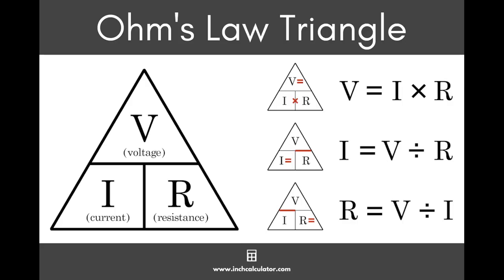Electronics crash course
In year nine at Hurlstone, we electrical engineering kids were forced to create electronic videos explaining all the parts of a circuit. This one was created by Hewanth "Darron" Sivakaran Shanmugalingam who somehow nearly got an A.